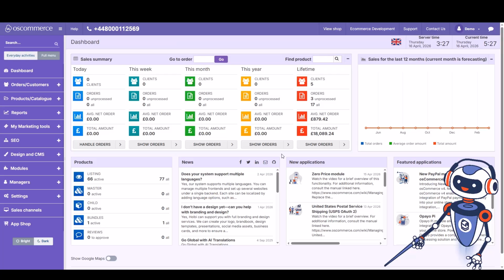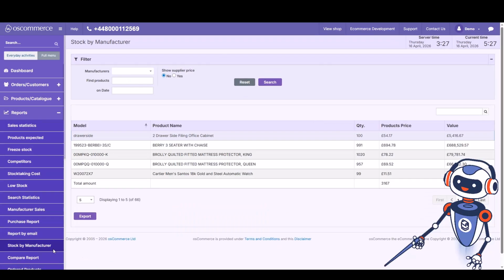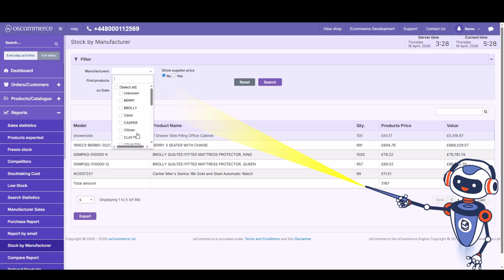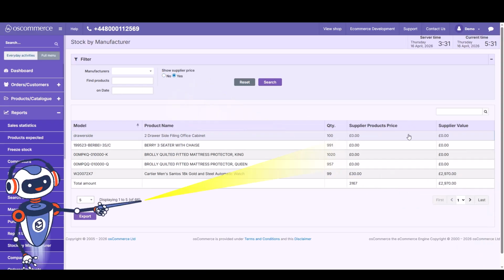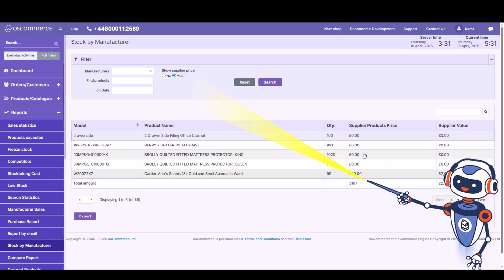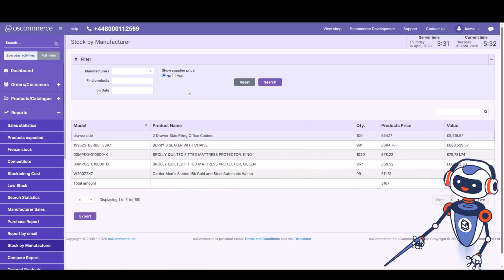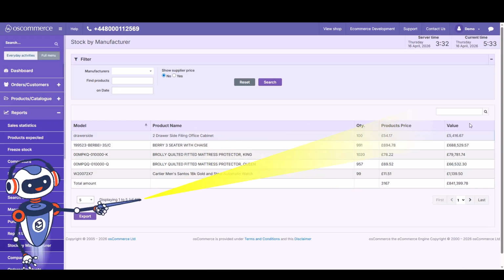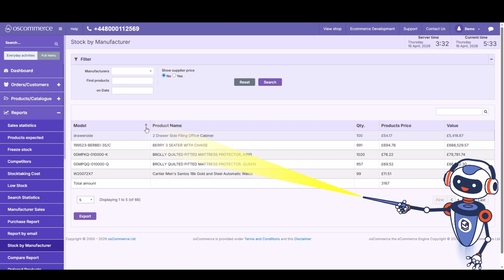Stock By Manufacturer Report Module | Filtering, Analysis & Export Guide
In this video guide, we’ll show you how to use the Stock by Manufacturer report to filter data, understand report metrics, and export results from the admin panel.

📌 In this guide, you’ll learn how to:
✅ Access the report via Reports → Stock by Manufacturer
✅ Filter data by manufacturer and product name
✅ Select a specific date and time for stock analysis
✅ Enable or disable the Supplier price option
✅ Understand report columns (model, name, quantity, price, value)
✅ Sort data using column controls
✅ Export report data in CSV format
✅ Adjust the number of records displayed per page

By the end of this video, you’ll be able to effectively monitor inventory, analyze stock values, and export data for further reporting and decision-making.